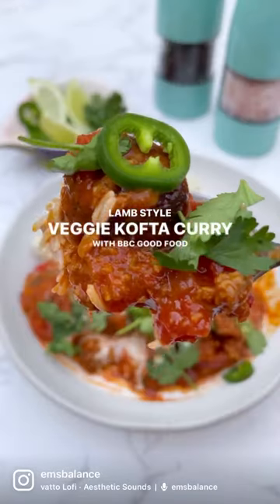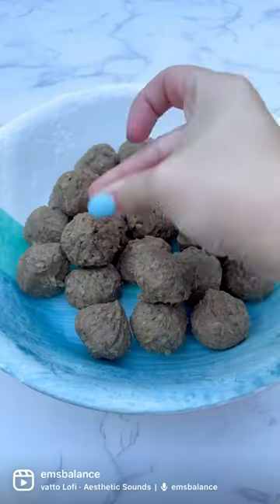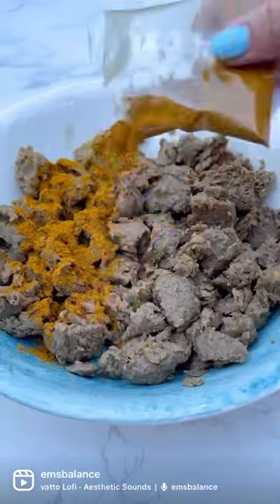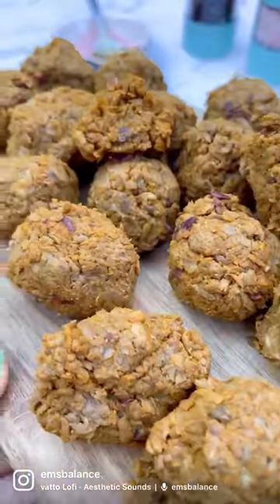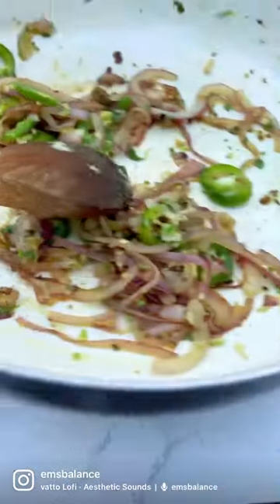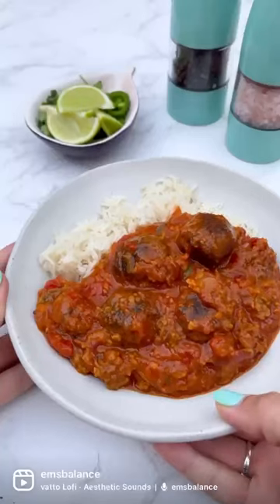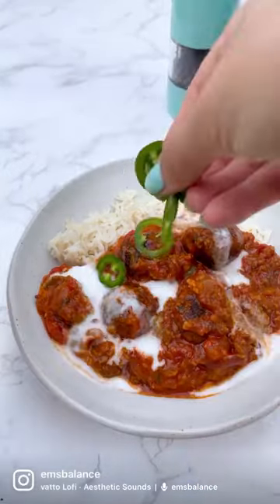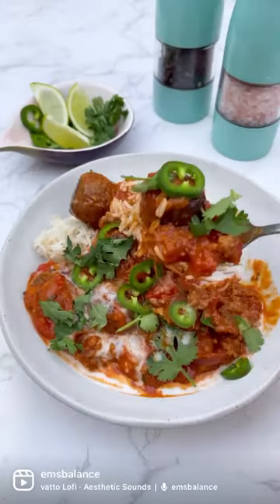BBC Good Food Magazine GF Reel 2